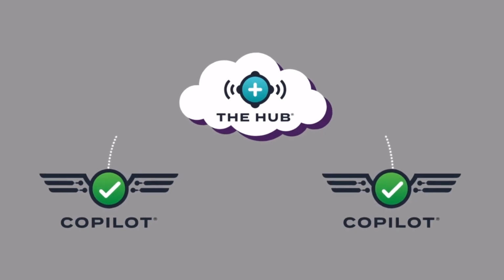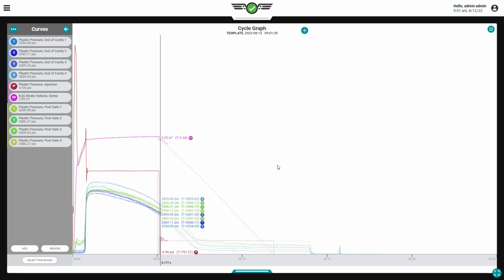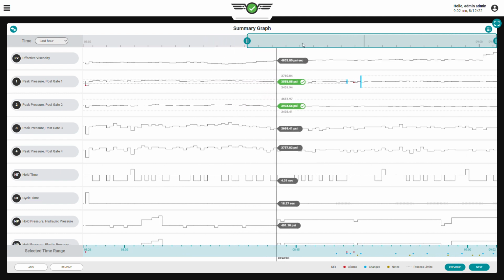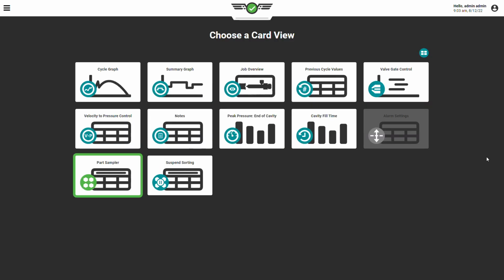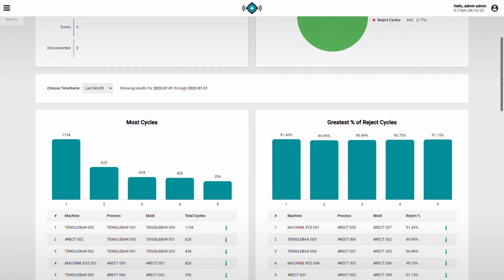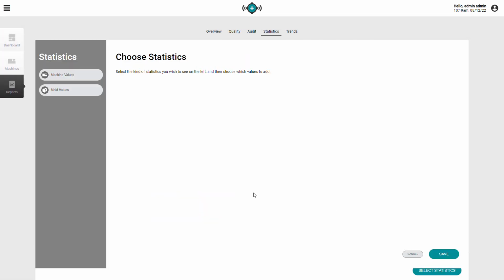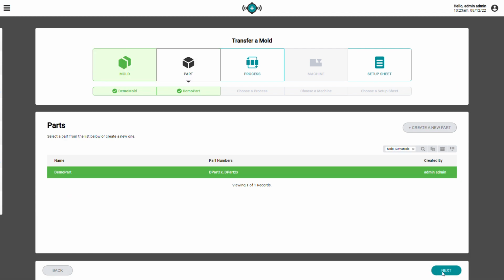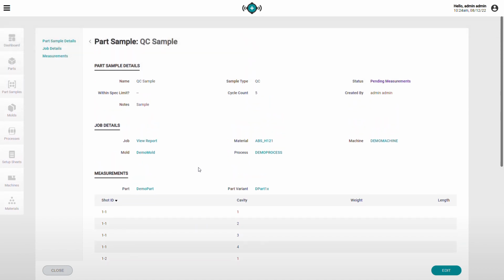A Brief Demo of CoPilot and The Hub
Here's a quick demo of our CoPilot injection molding process control system and The Hub networking system. Want to learn more and discover how we can help at your facility?